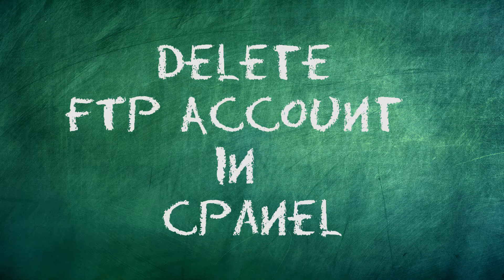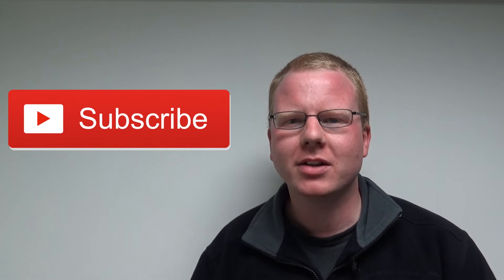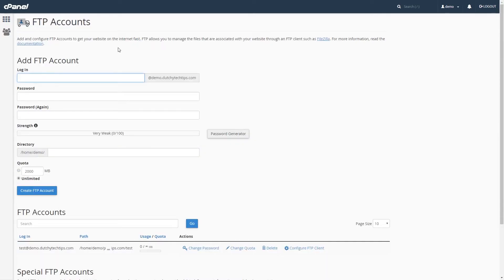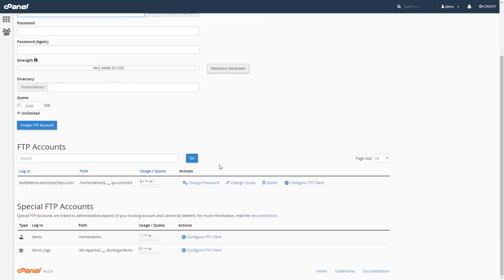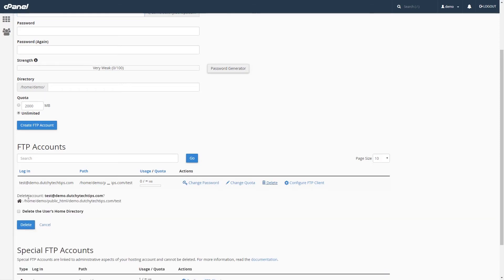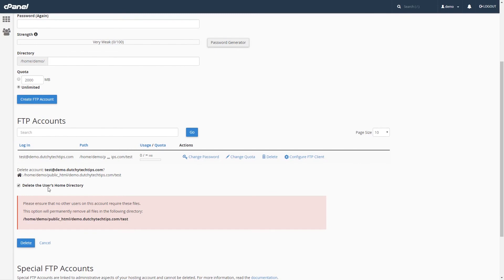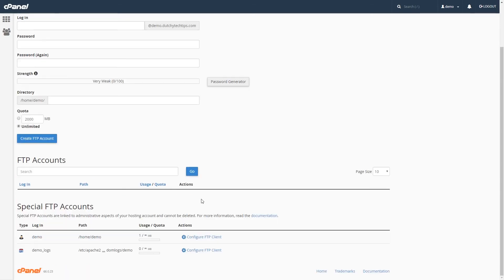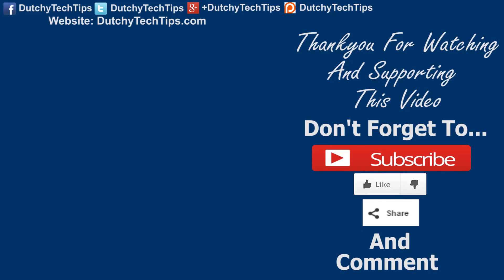How To Delete A FTP Account In cPanel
In this video we teach you and answer: How To Delete A FTP Account In cPanel. cPanel allows it's users to create FTP accounts if the hosting provider permits it. If you are new to the web hosting control panel called cPanel, the this cPanel Tutorial / Training video is for you.We will take you through the process step by step to make it simple and easy for you to pick it up in no time.